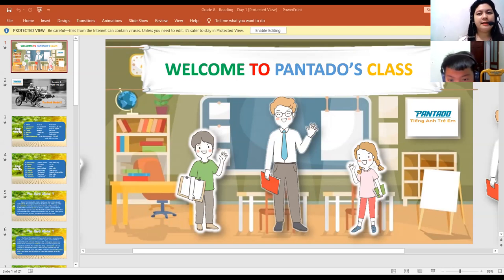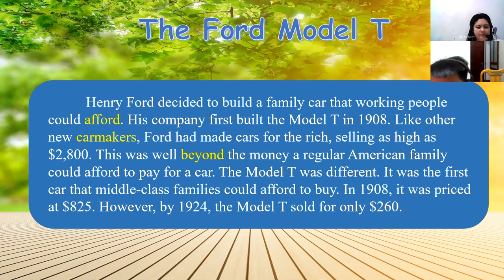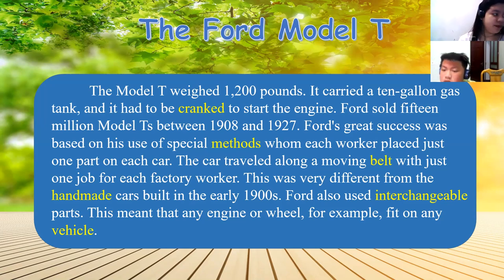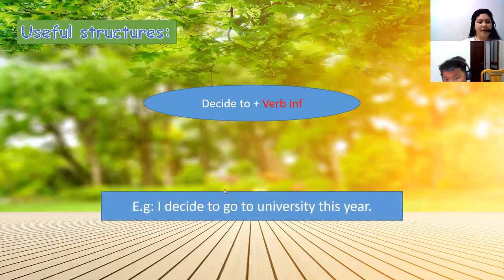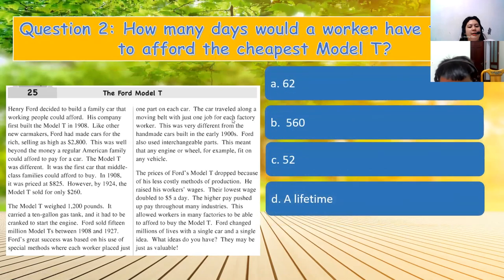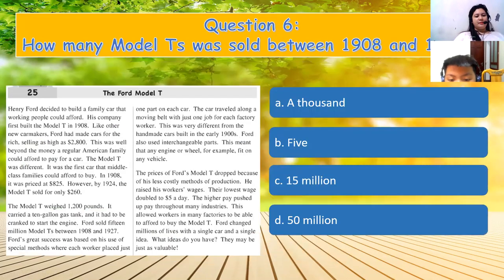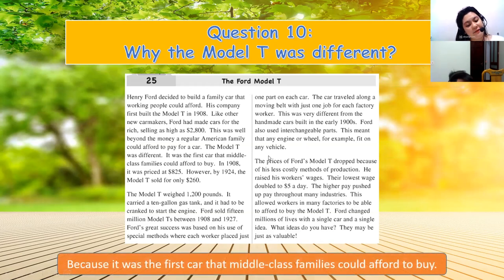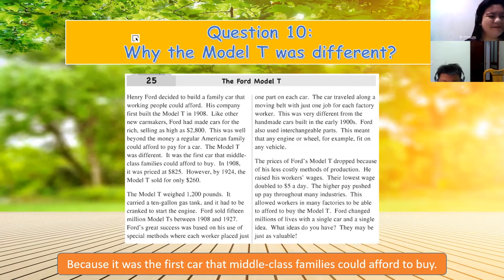16th Class: Ready Day 1- From the Past (Ford Model T)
In this lesson, he is doing a great job. He is trying his best to answer the activity. Well going to focus in reading because i want him to understand that we should comprehend or understand what we are reading.